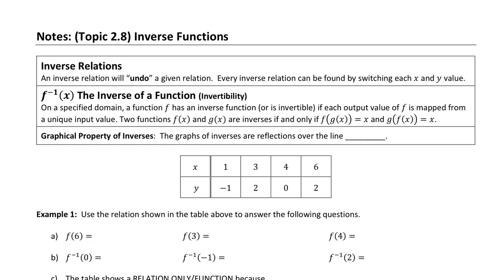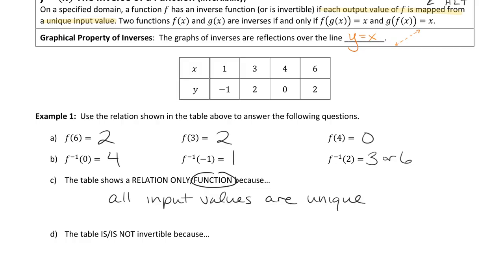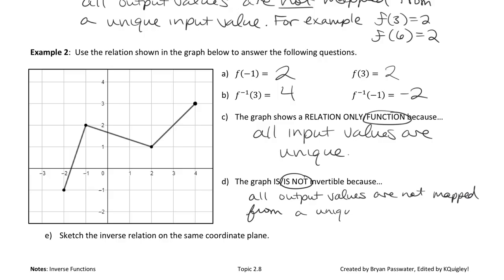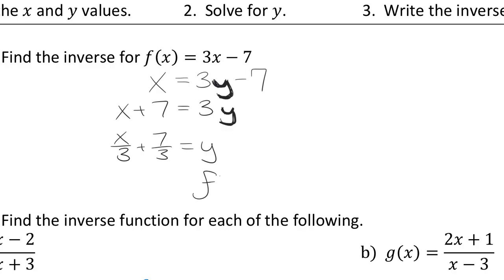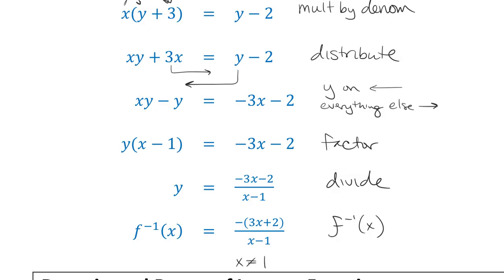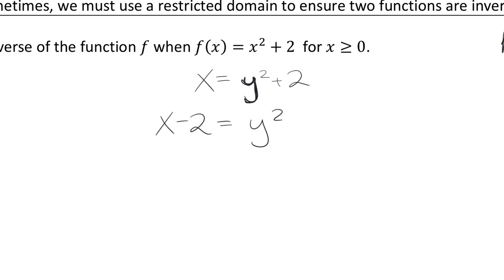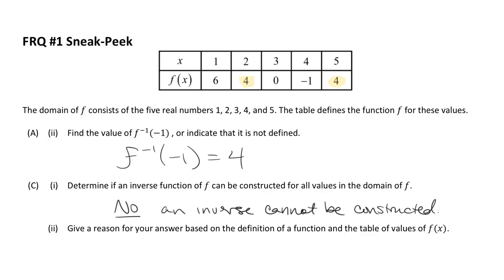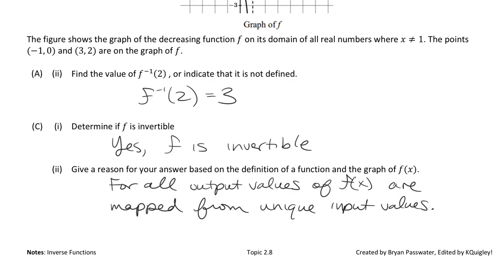2.8 Inverse Functions